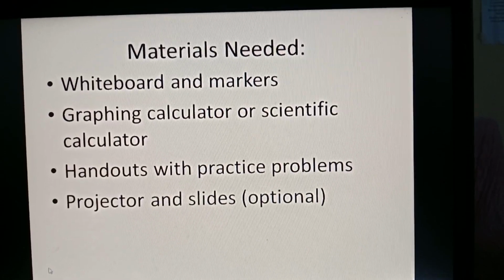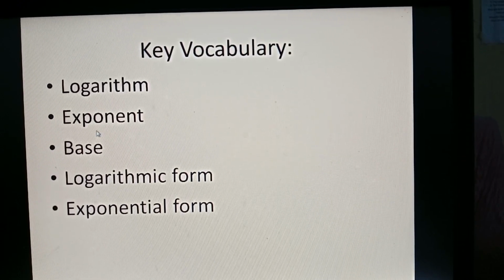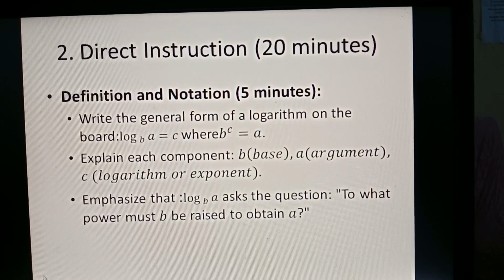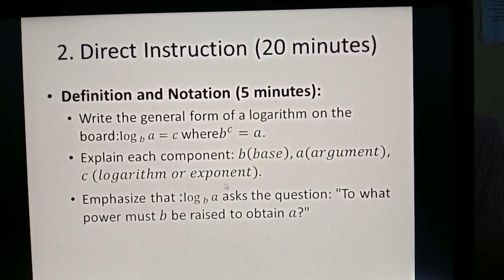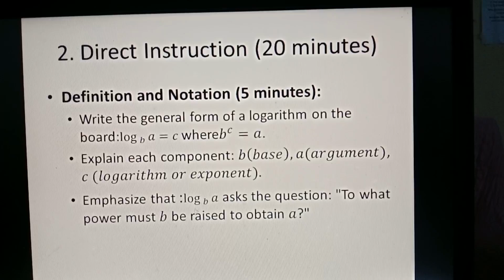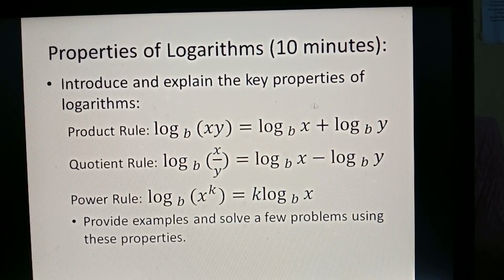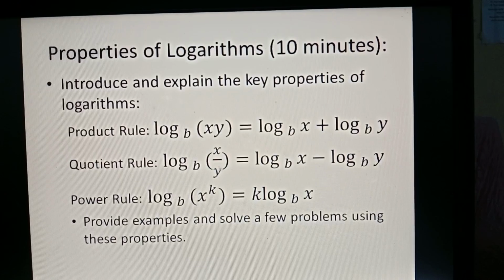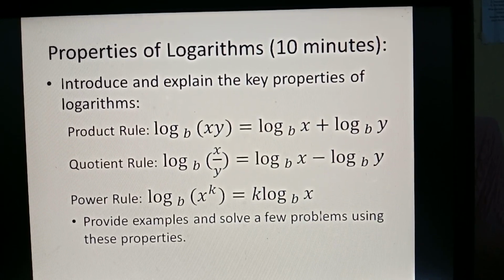Lesson Plan: Understanding Logarithms!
This video guides Teachers to handle the Logarithms in a very down to earth manner. From the materials to be used and the vocabulary to be learnt the video helps the teacher to incalcate the Concepts easily. LessonPlan DefintionOfNotation # Logarithms